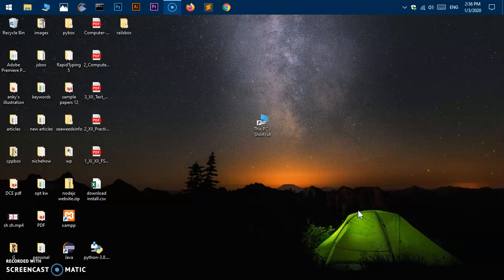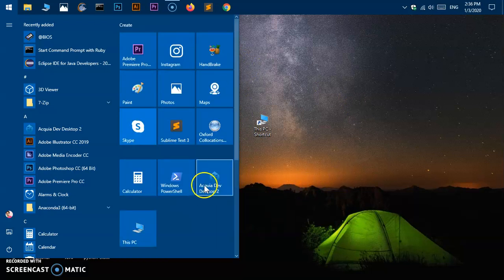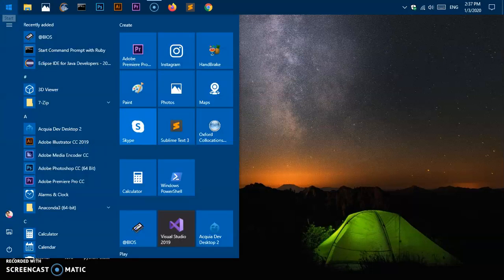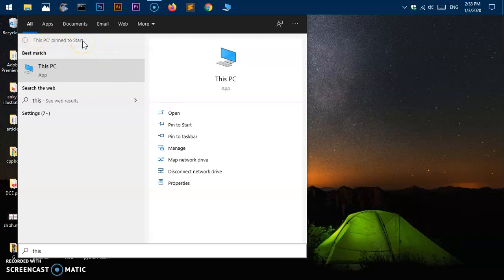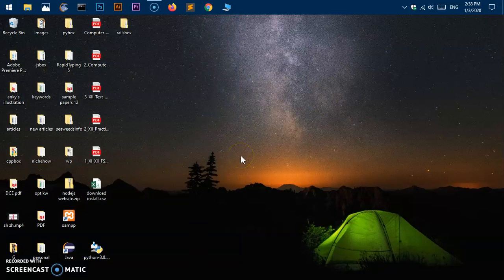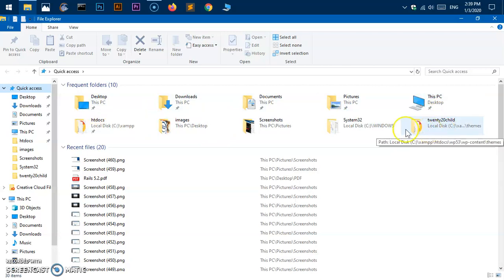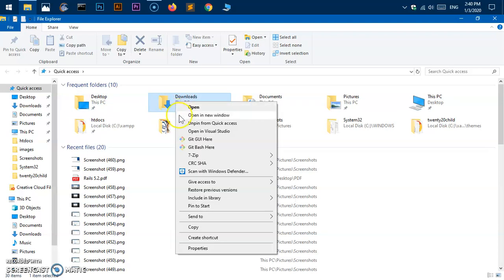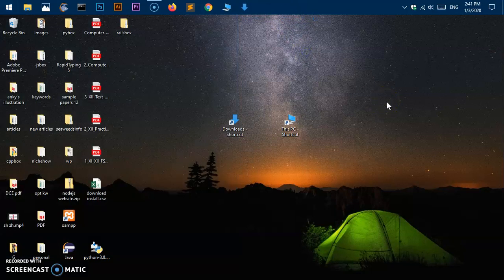How to Create This PC Shortcut in Windows 10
This video will help you create This PC and Downloads Folder Shortcut at the Windows 10 Desktop. I'll also show how you can pin these shortcuts to Taskbar and Start Menu

Start Blogging today!